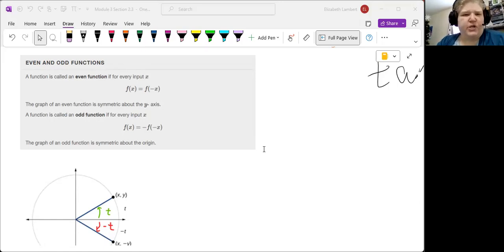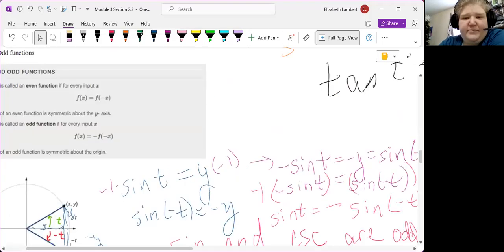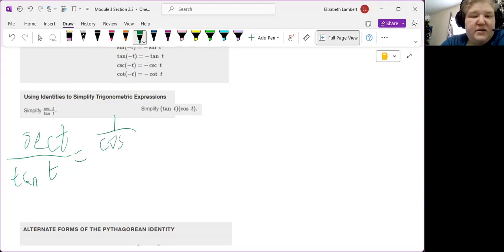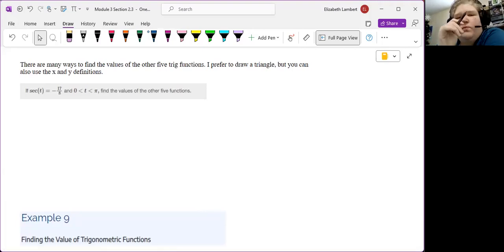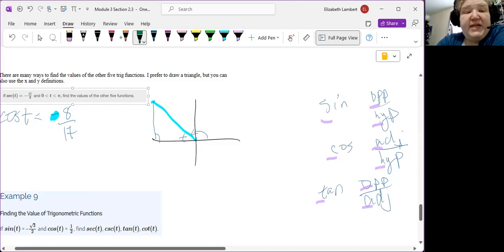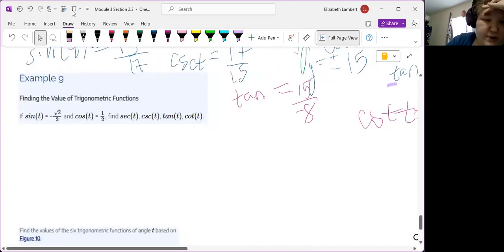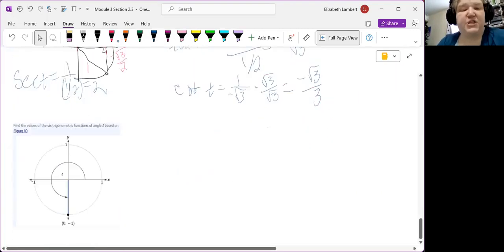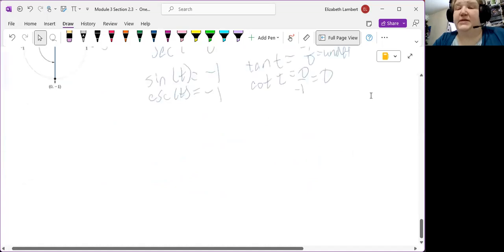PreCal 2-3 B